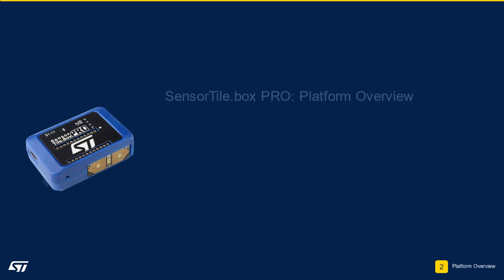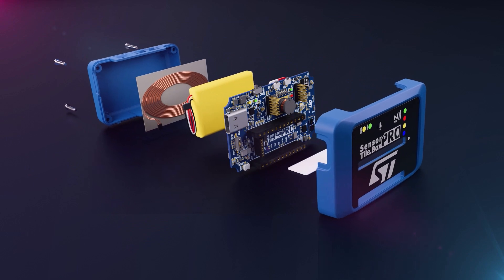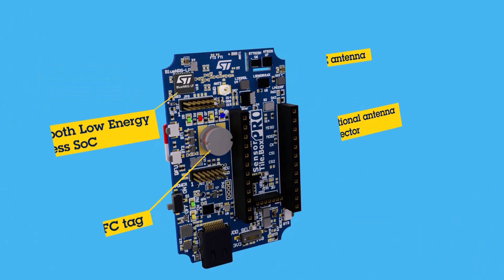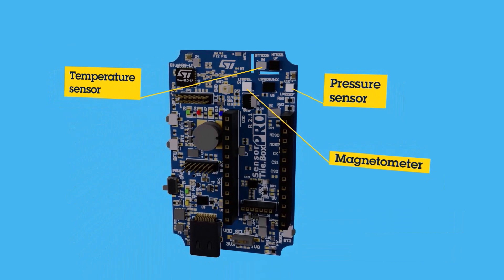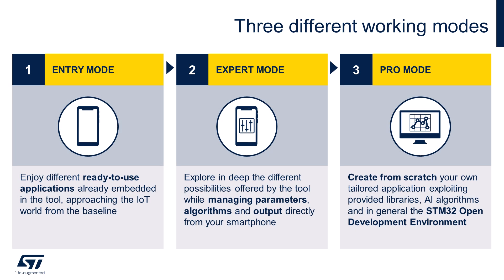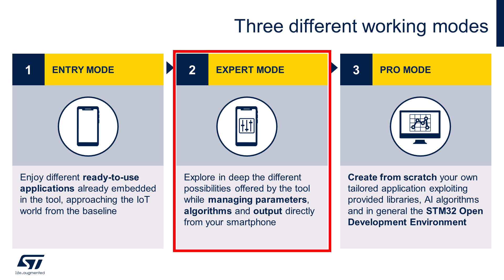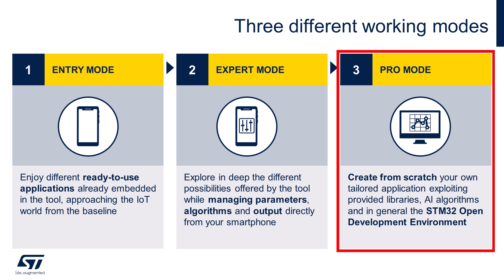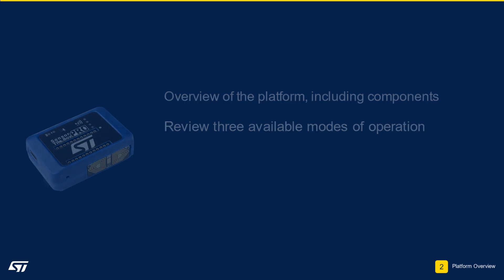SensorTile.box PRO: Module 2 - Platform Overview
Do you want to get started with SensorTile.box PRO?
Learn how to use the new programmable wireless development kit for any level of expertise!
This eLearning course is designed for engineers who wish to rapidly develop an application using sensor data and deploy a Proof of Concept (PoC) for data acquisition.

Module 1 - Hardware and Software Requirements
Module 2 - Platform Overview
Module 3 - Entry Mode - Android
Module 3 - Entry Mode - iOS
Module 4 - Expert Mode - Android
Module 4 - Expert Mode - iOS
Module 5 - Connecting and Flashing
Module 6 - Pro Mode
Module 7 – AlgoBuilder, a graphical design application to build and use algorithms